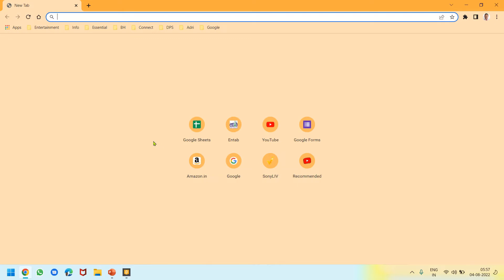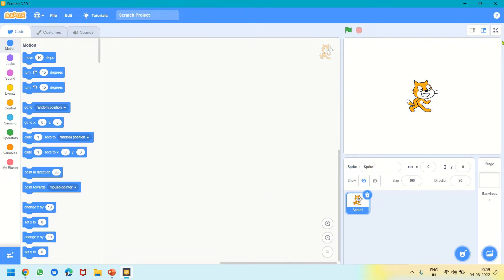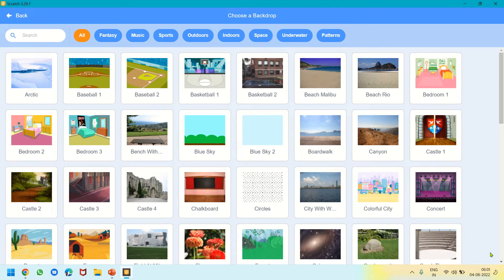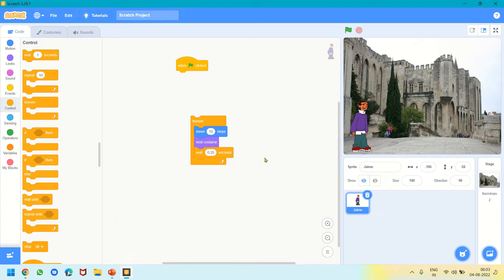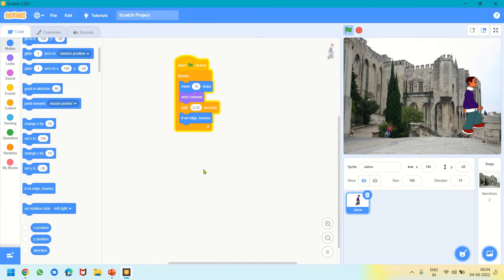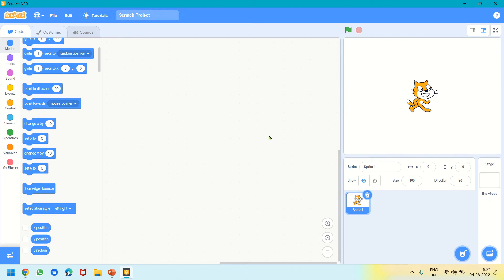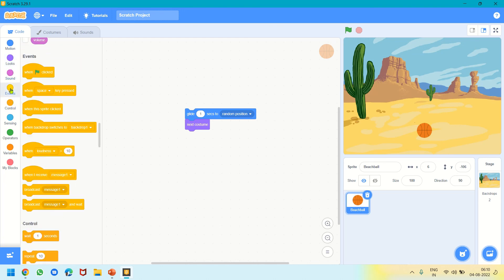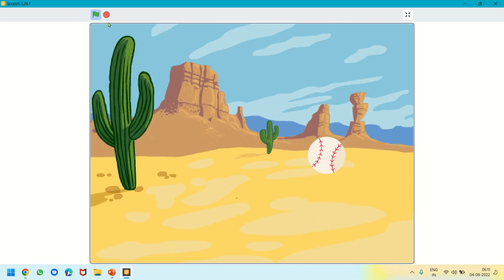Introduction to Scratch Programming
Scratch Tutorial
By Arup Ghosh